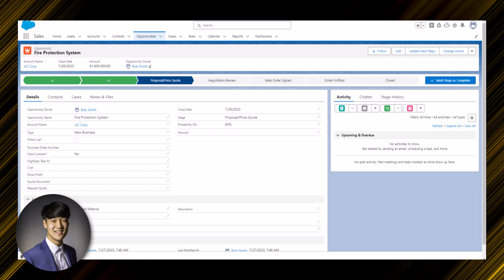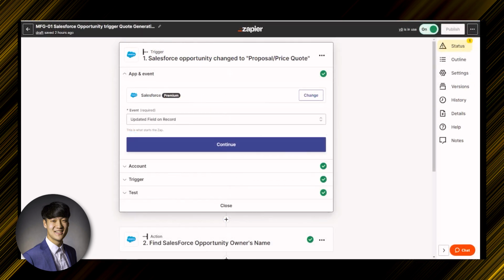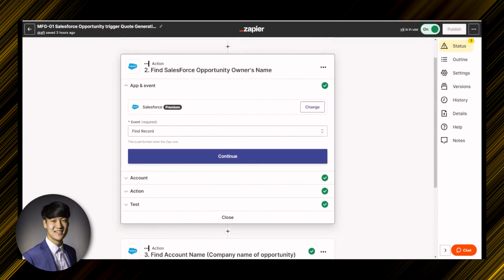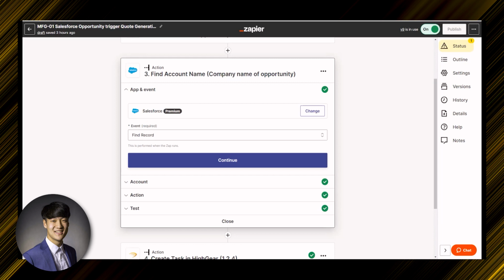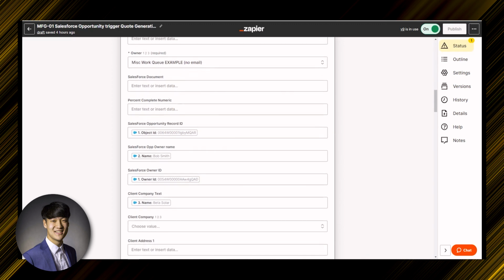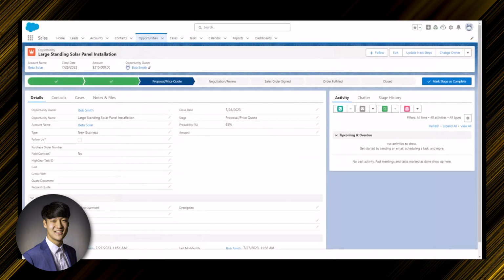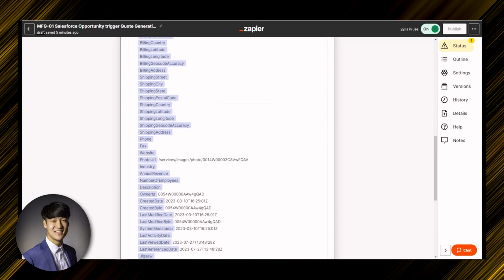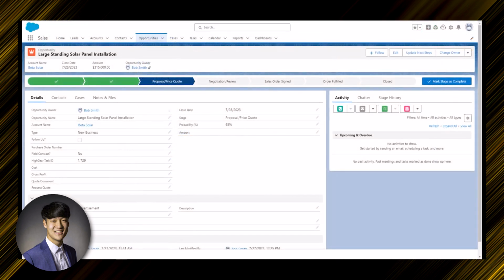How to Integrate Salesforce with Business Applications | HighGear x Zapier Integration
This video tutorial shows you how to integrate Salesforce with other business applications using Zapier, a no-code integration tool that can connect to over 5,000+ applications.

For more information about the world's leading, most secure, no-code workflow automation and process management platform, visit us